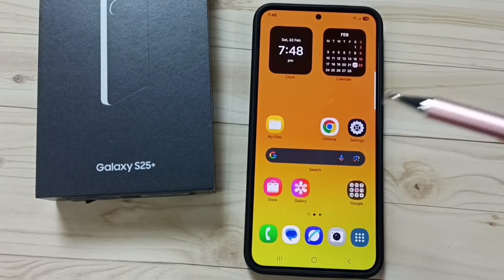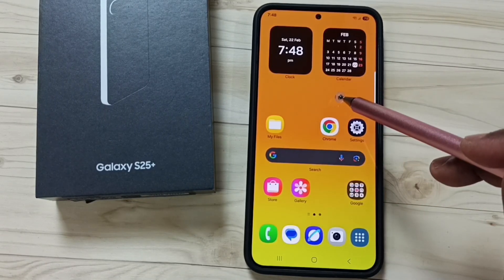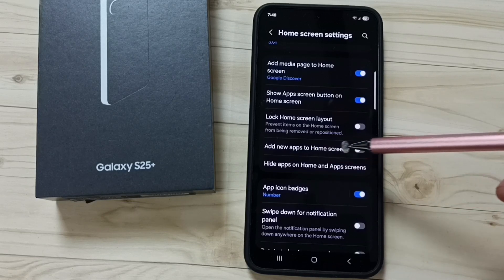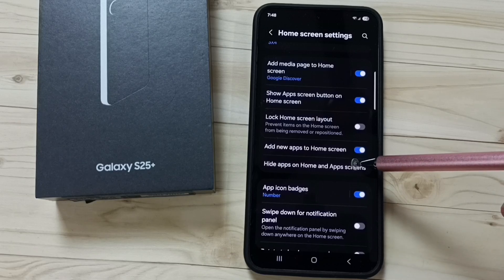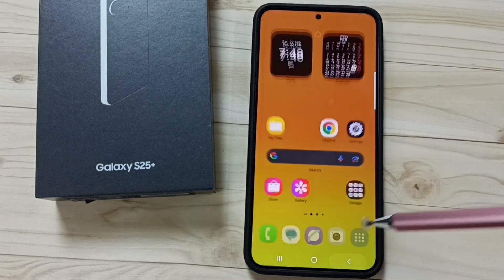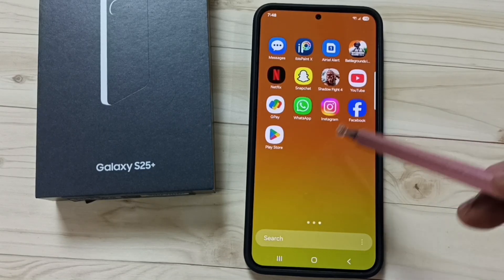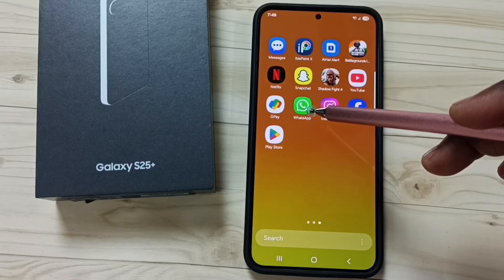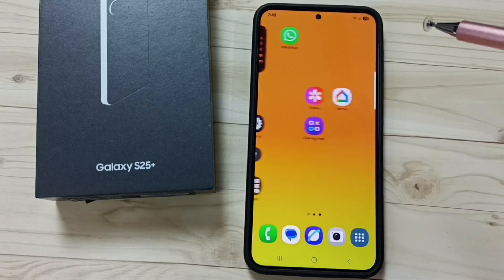Samsung Galaxy S25/S25+/S25 Ultra | 2 Easy Ways to Add an App Icon to the Home Screen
In this video, discover 2 simple ways to add an app icon to the home screen on your Samsung Galaxy S25, Samsung Galaxy S25+, or SAMSUNG Galaxy S25 Ultra. Whether you prefer the classic drag-and-drop method or using the app drawer, we’ve got you covered. Learn to customize your Galaxy home screen for quick access to your favorite apps with Galaxy AI and Mobile AI features. Streamline your phone experience with these easy steps for Galaxy S25, S25+, and S25 Ultra users!